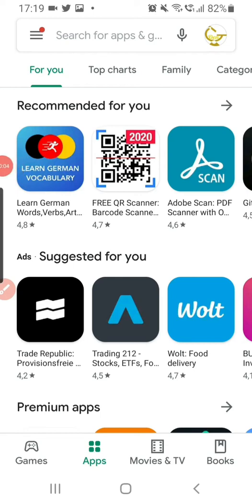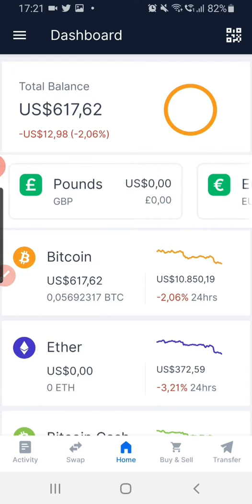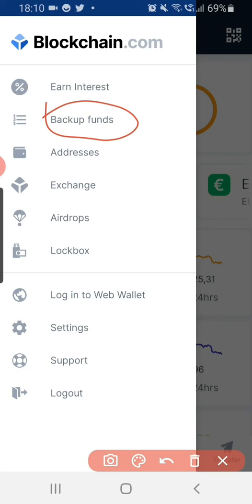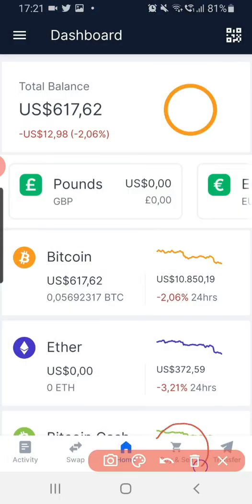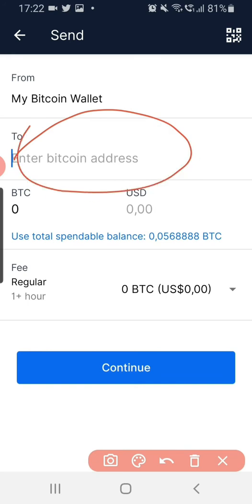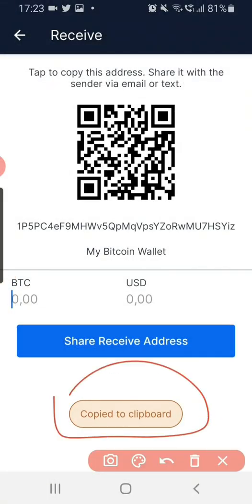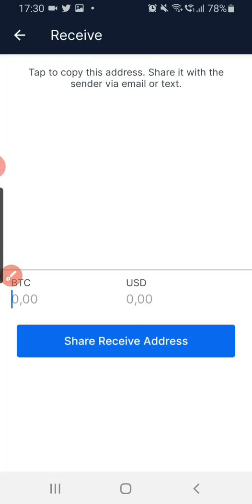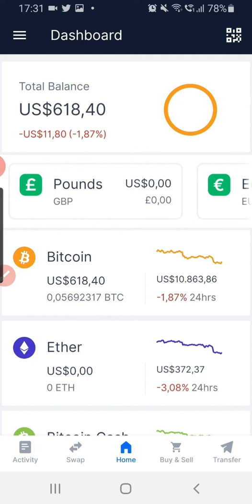Blockchain Wallet New Interface. How to create account on Mobile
This tutorial takes you through all you need to know about using a Blockchain wallet on Mobile Phone as well as shows you how to use the new blockchain mobile interface

100kpreneurs (at) gmail (dot) com